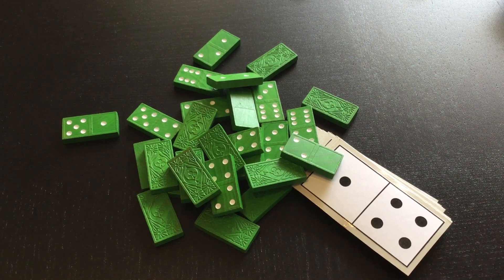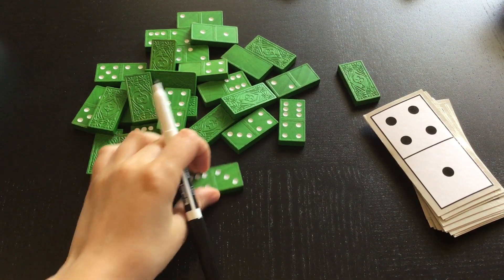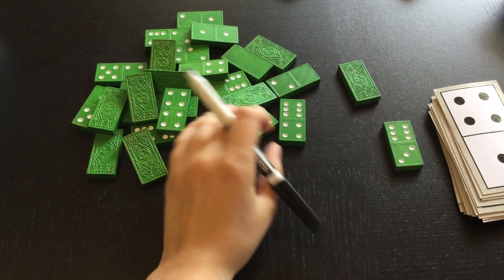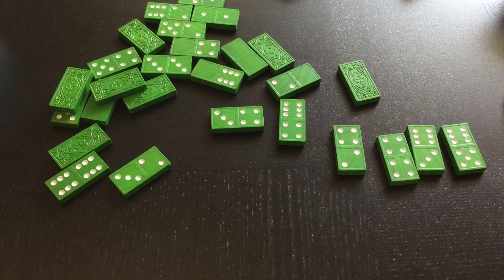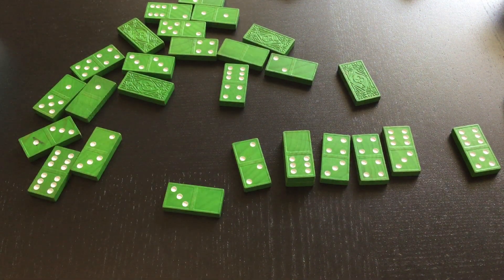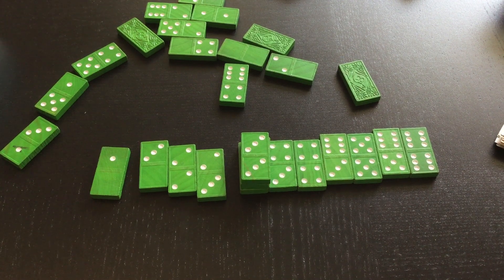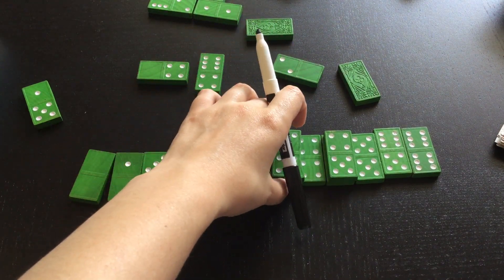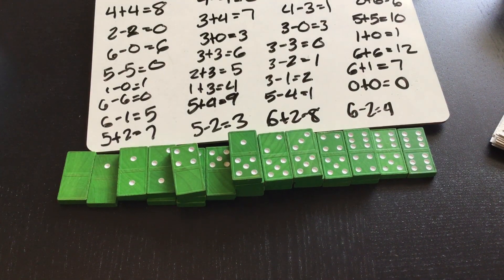Addition and Subtraction with Dominoes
Let's use dominoes to practice addition and subtraction. The more we practice the faster we get and solving addition and subtraction problems. We can add together the two sides of the dominoes or subtract the small side from the big side and then sort the dominoes by the answer. Practice along with me at home and send me a picture of your work when you are done!